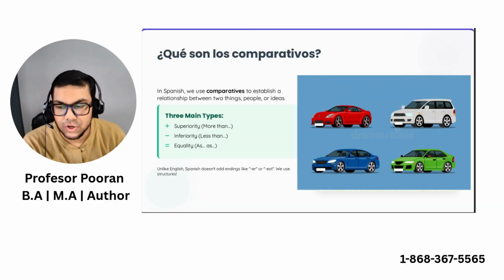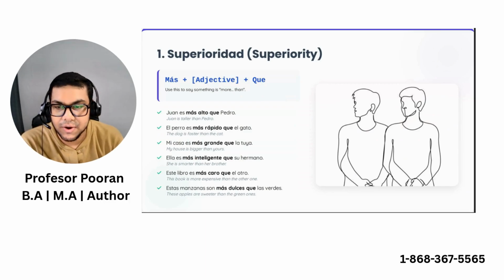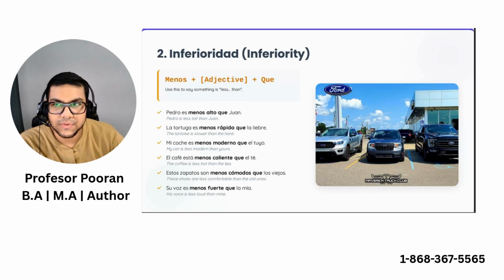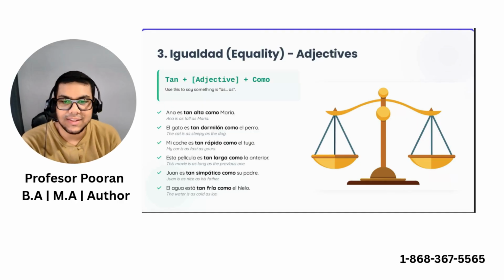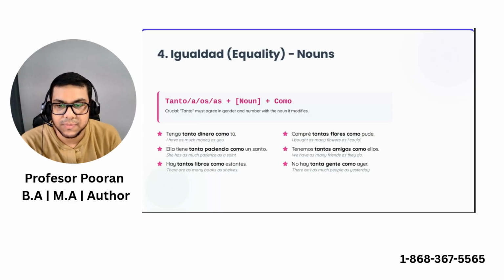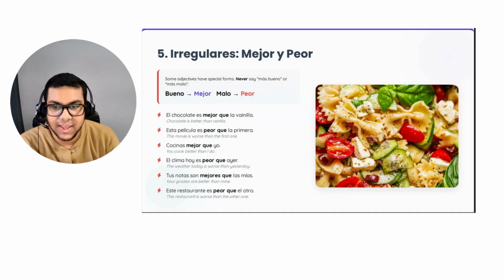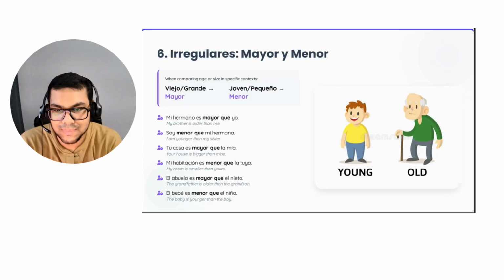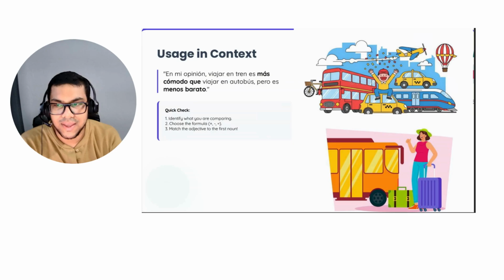CSEC Spanish Lesson | The Comparative Form